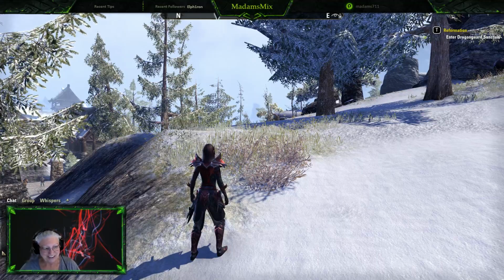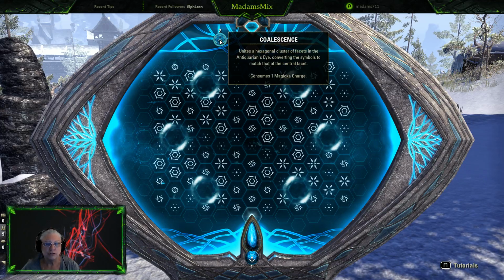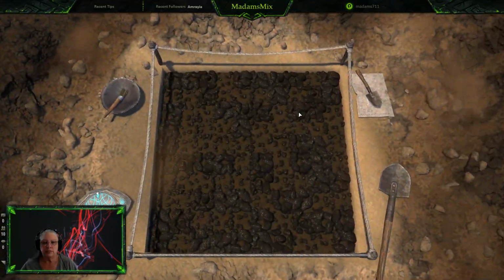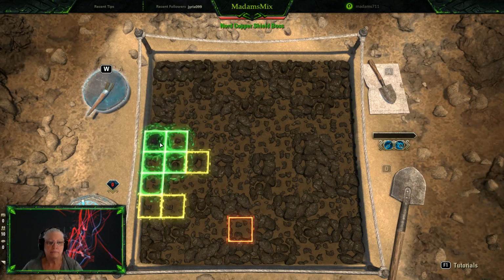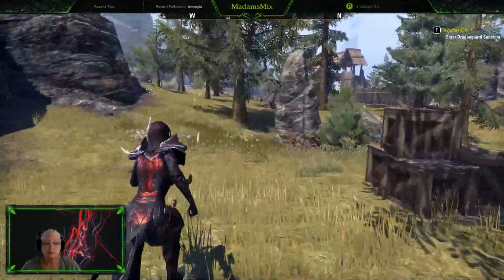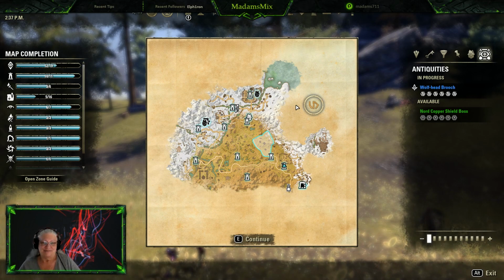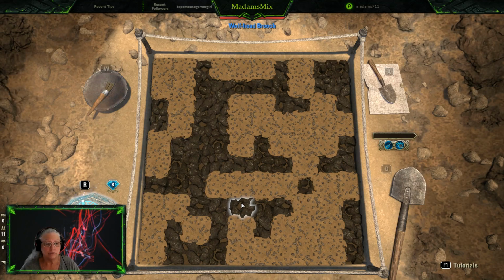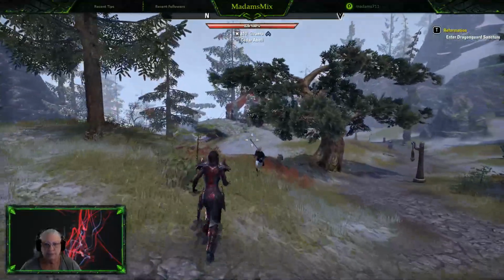ESO - A short Antiquities run!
I did a quick Antiquties run to test our my new mic!!  :)
To follow my stream go to twitch/tv.MadamsMix.  You can find me on You Tube as Madam's Mix.  You will know that you've found me by my chicken logo!!